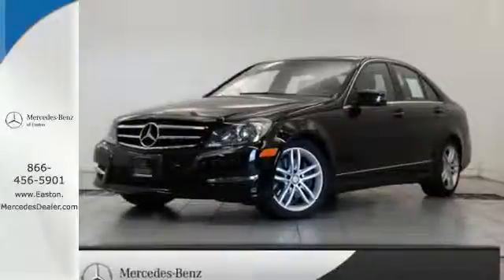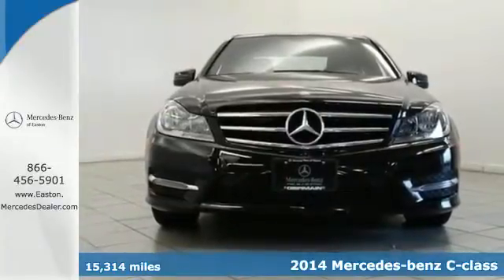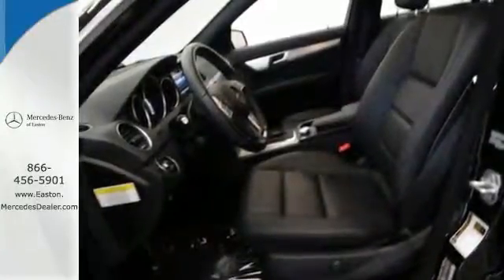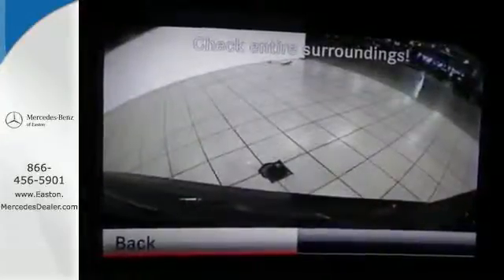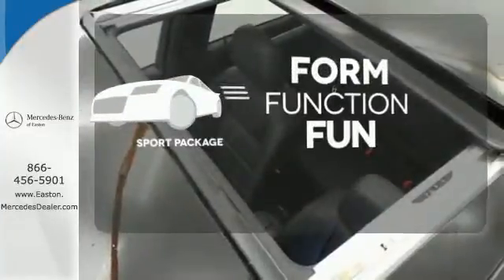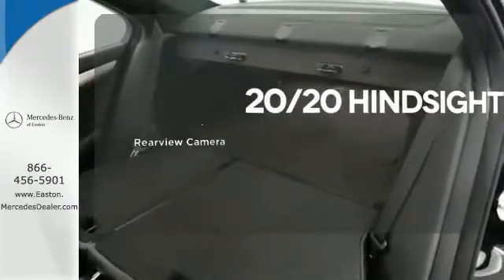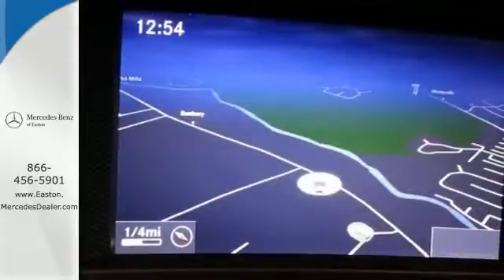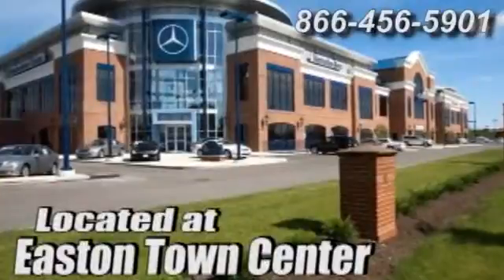2014 Mercedes benz C class Columbus OH Mercedes Benz Dealer, OH MN012255A 360p